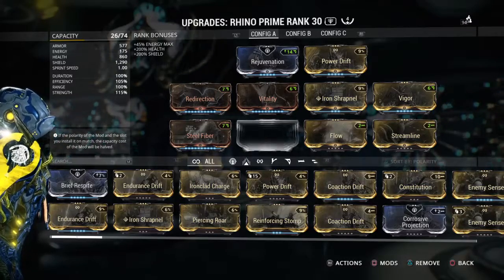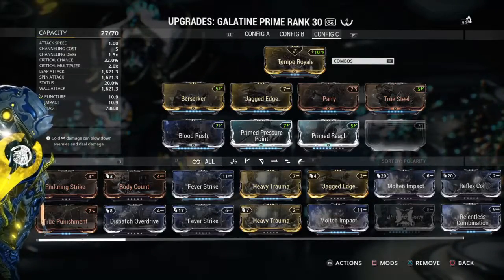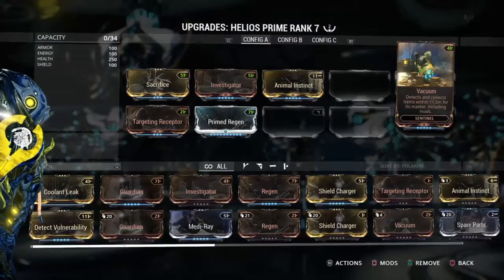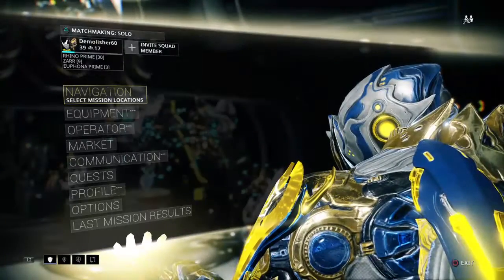Warframe-How good does Affinity boost your XP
Watch my videos for tips and tricks.